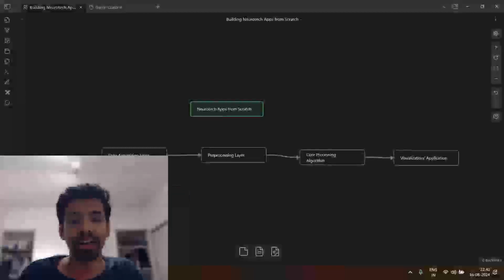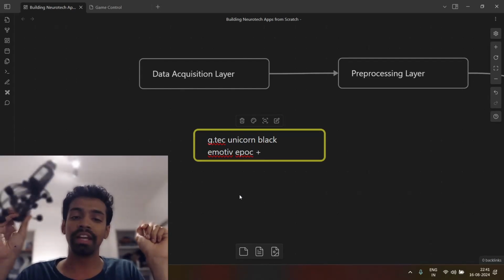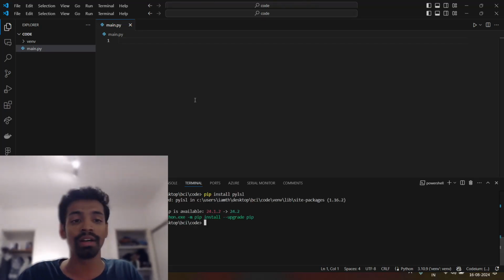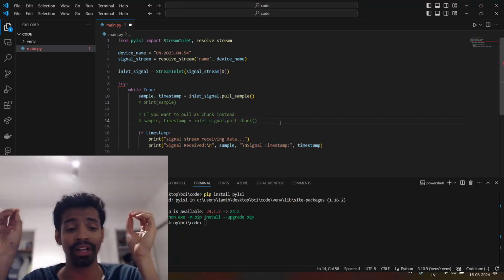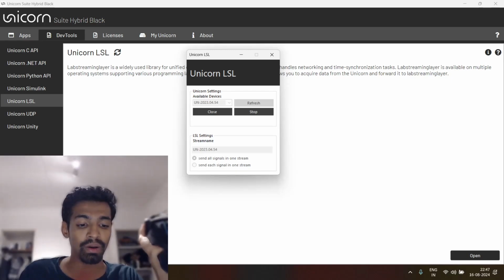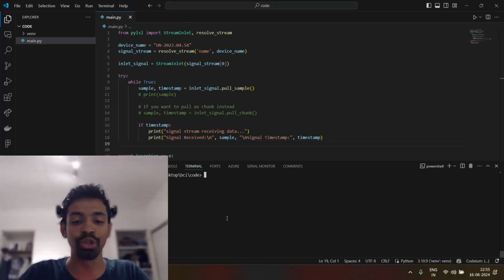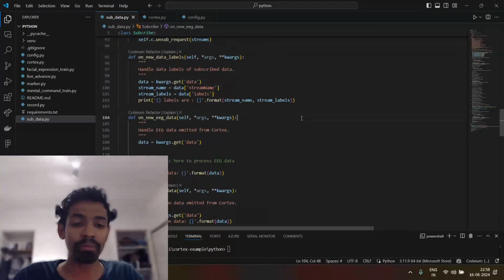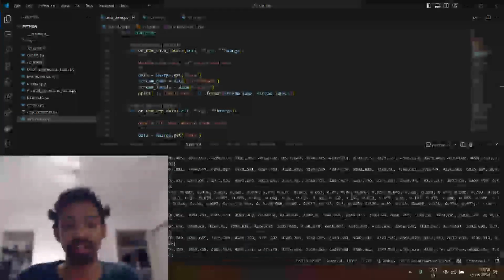Data Acquisition | Episode 2 | Zero to Hero in brain-computer interfaces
In this video, I will show you how to stream signals from off-the-shelf BCI hardware namely, g.tec unicorn black (using the Labstreaming Layer) and emotiv epoc+ (using the cortex API).

*For those who do not own a BCI device yet you can use this link*
to create a simple BCI signal simulator. You can run this program and follow this tutorial series without requiring a dedicated hardware.

Emotiv Links

G.tec Links
Link to buy the g.tec unicorn black headset:

openBCI Links
Link to buy the openBCI EEG headband kit:

If you find my content useful and would like to support me